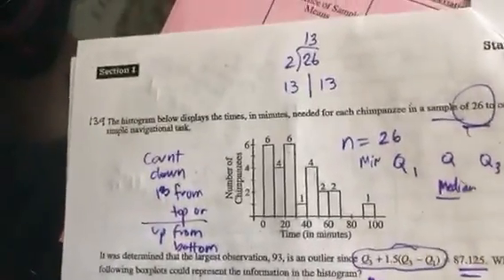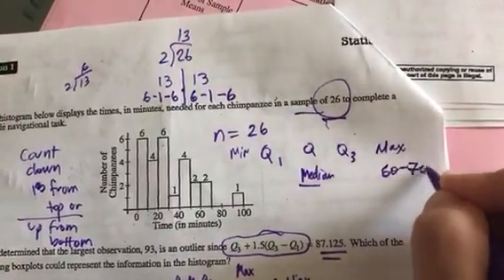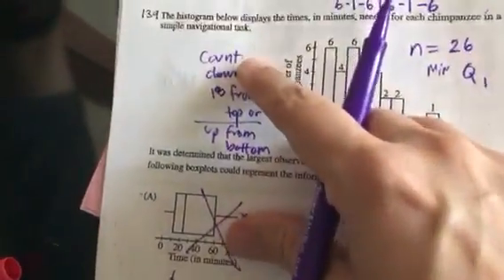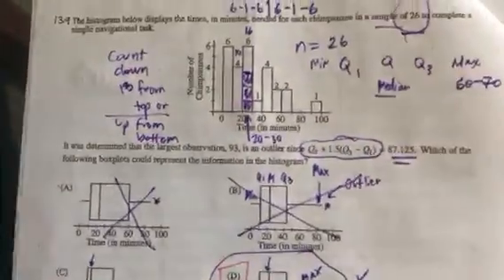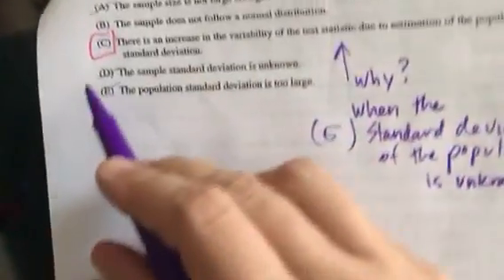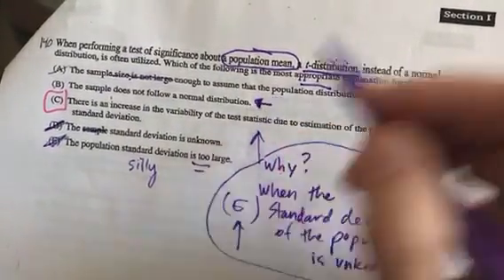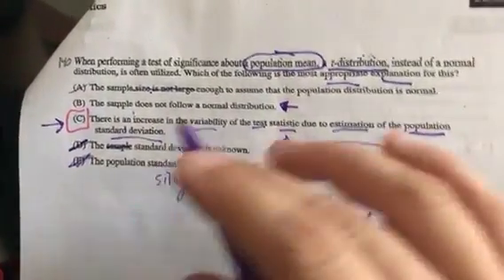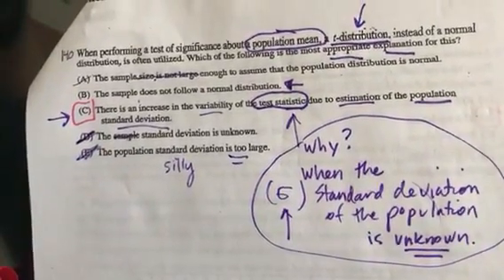AP Stats MC Q139-140